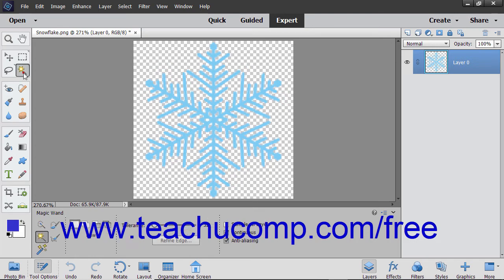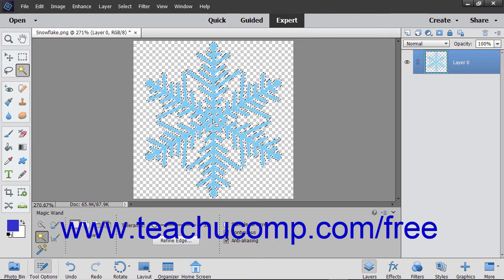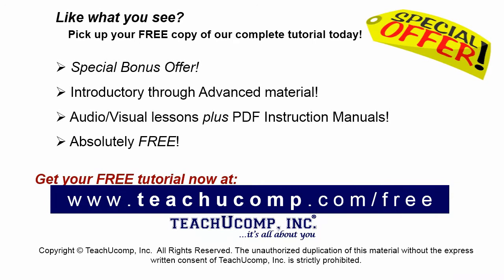Photoshop Elements 2019 Tutorial Selection Basics Adobe Training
Learn about selection basics in Adobe Photoshop Elements A clip from Mastering Photoshop Elements Made Easy v. 2019. - the most comprehensive Photoshop Elements tutorial available. Visit us today!